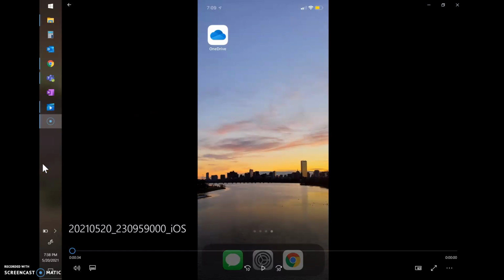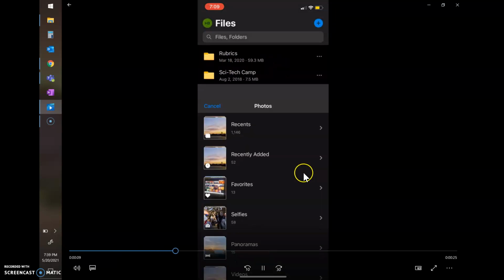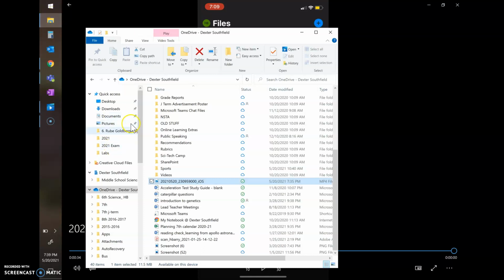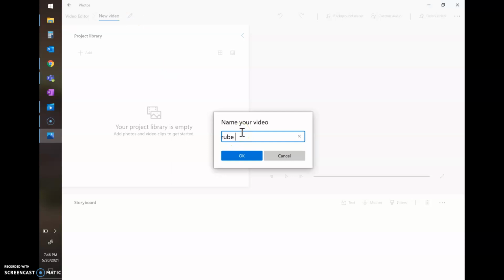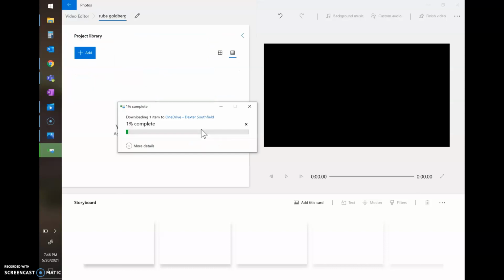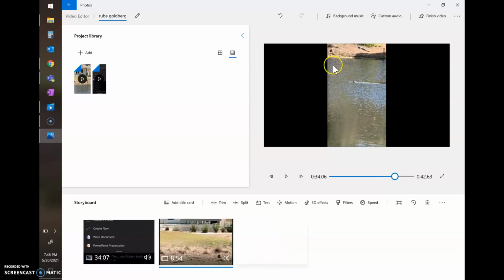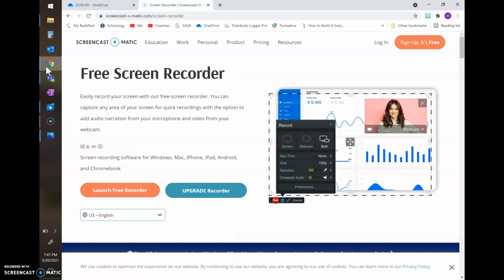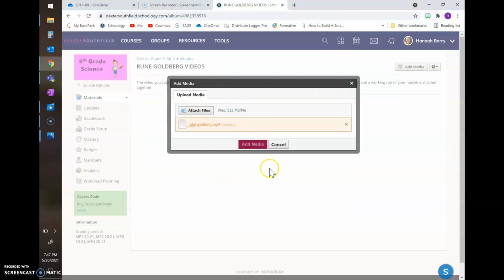Video Uploading and Editing